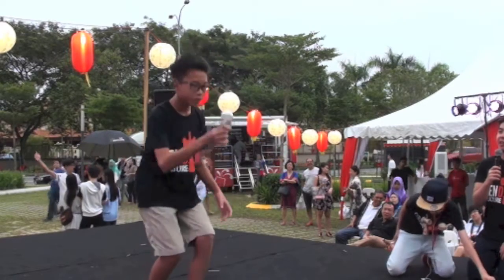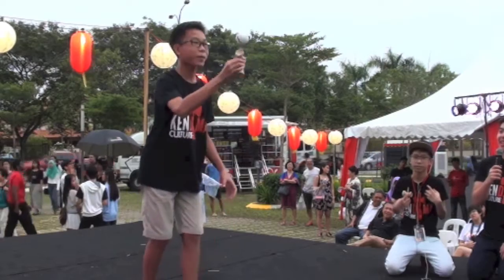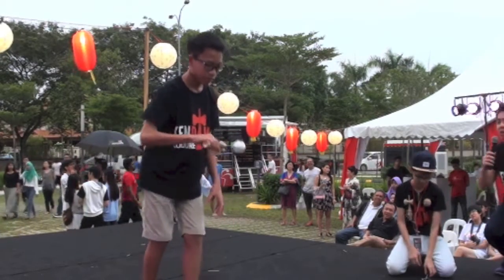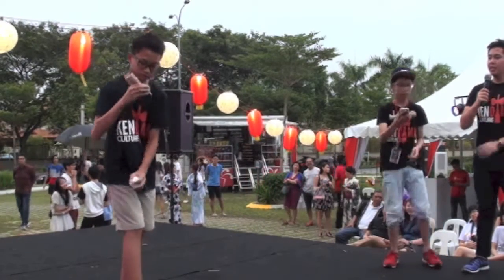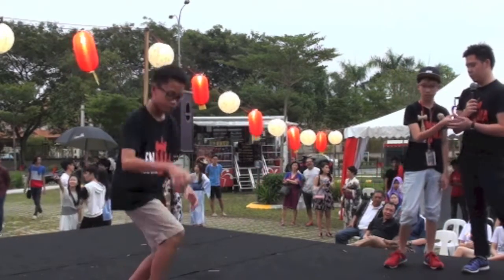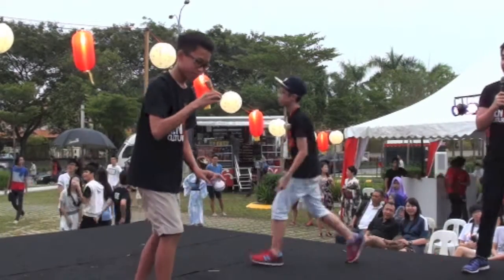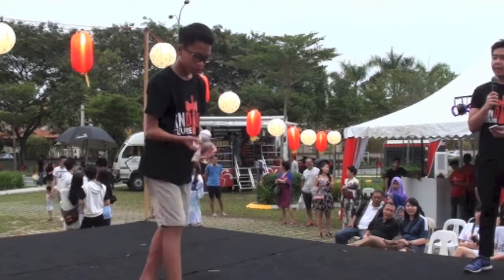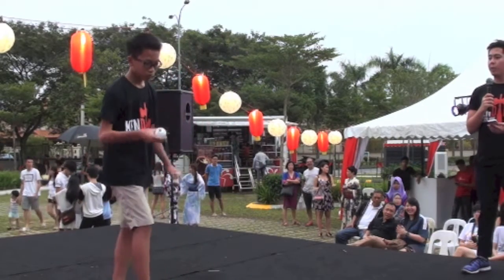Timothy Chan (Kendama Culture) - Intermediate Finalist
Timothy Chan, 16 (Kendama Culture)
Placed 2nd in the Intermediate Category

Set-up: KenCo Blue stripe Zen